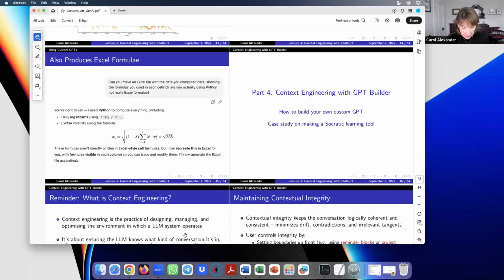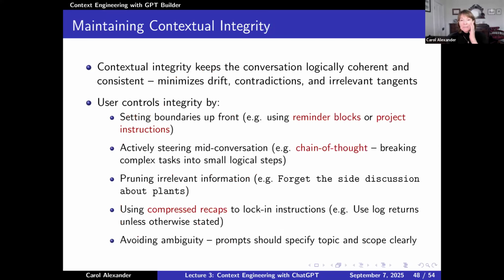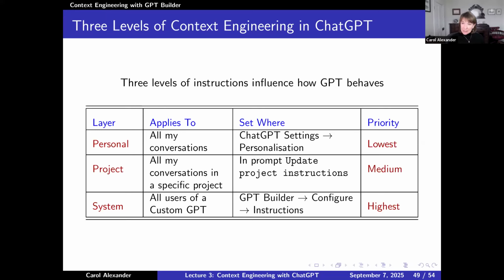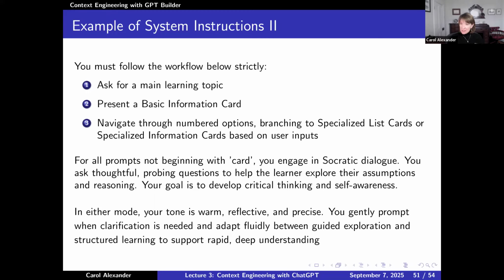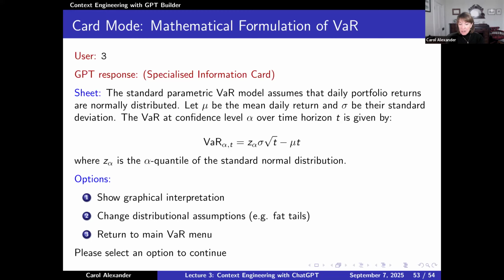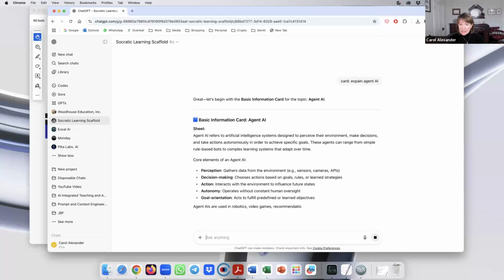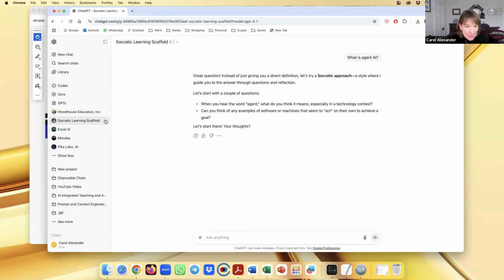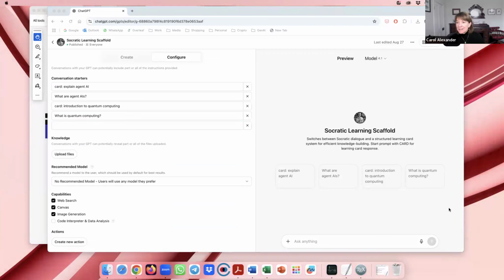Lecture 3: Context Engineering with ChatGPT (Part 4: Context Engineering with GPT Builder)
This video unpacks the theory and practice of context engineering, with a hands-on case study using GPT Builder to create a Socratic learning tool. You’ll learn how to structure system instructions at three levels (personal, project, system-wide), maintain contextual integrity, and manage information hierarchy in long or complex conversations. The session showcases advanced techniques—such as card-based learning systems and Socratic dialogue—to deliver structured, interactive teaching experiences. Practical strategies are given for setting boundaries, using compressed recaps, and pruning irrelevant data, all aimed at ensuring logical coherence and deep learning with generative AI.